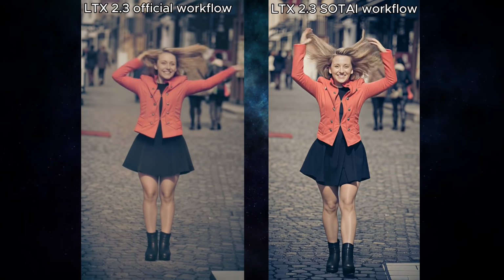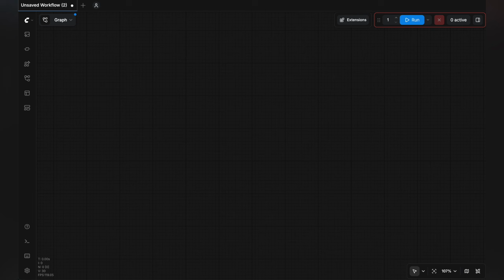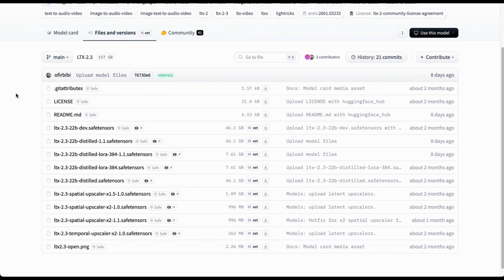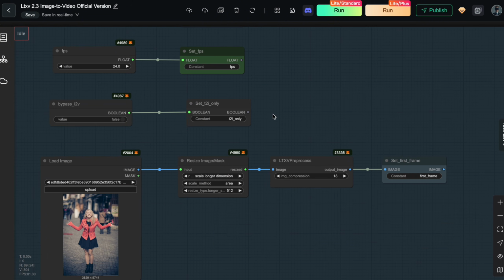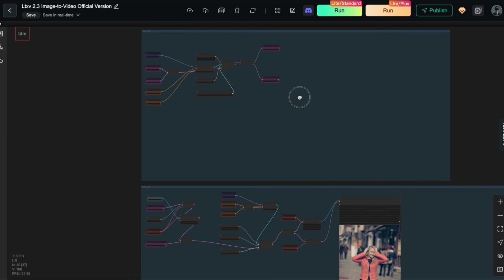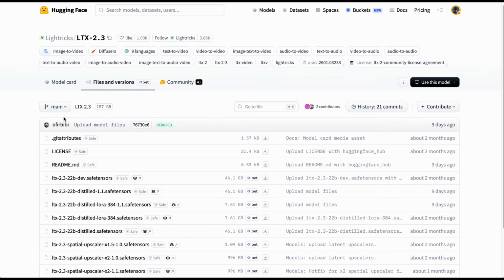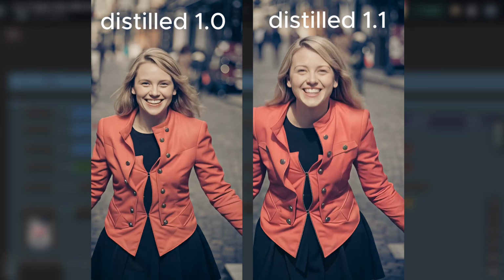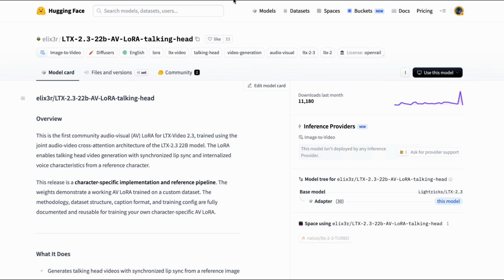Your LTX 2.3 ComfyUI Workflow Is Probably Wrong… Fix It Like This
Your LTX 2.3 ComfyUI workflow might be holding you back — and in this video, I’ll show you exactly how to fix it.
If you’ve been getting inconsistent results, strange outputs, slow performance, or just feel like your setup isn’t making the most of LTX 2.3, this walkthrough is for you. We’ll break down the common mistakes people make inside ComfyUI, improve the workflow step by step, and show a cleaner, more reliable way to get better generations.

This is not just a basic setup guide — it’s a practical review of what actually works, what doesn’t, and how to optimize your pipeline for stronger quality, better control, and smoother results.

In this video, you’ll learn:

- What’s wrong with many LTX 2.3 ComfyUI workflows
- The key settings and nodes that actually matter
- How to improve output quality and consistency
- How to avoid common mistakes that waste time and VRAM
- A smarter workflow structure for better results
If you’re serious about getting the best out of LTX 2.3 in ComfyUI, this fix can make a huge difference.